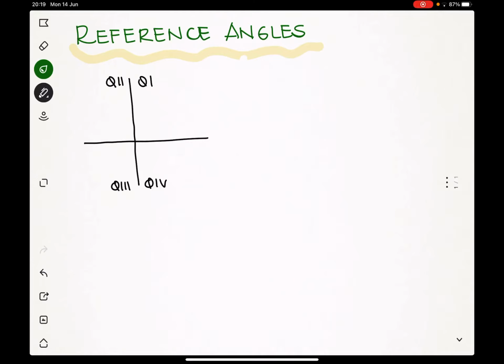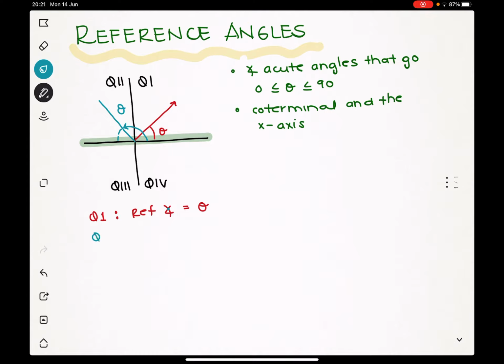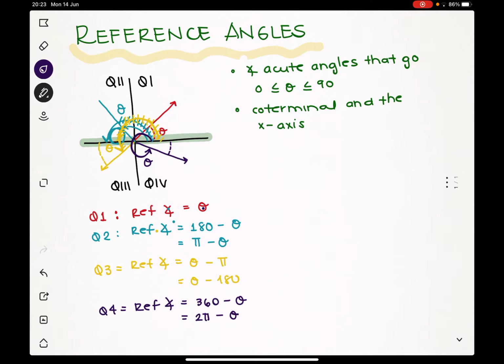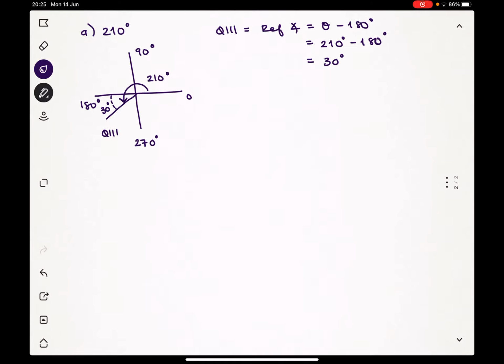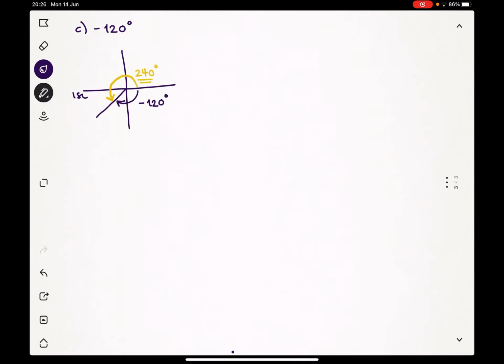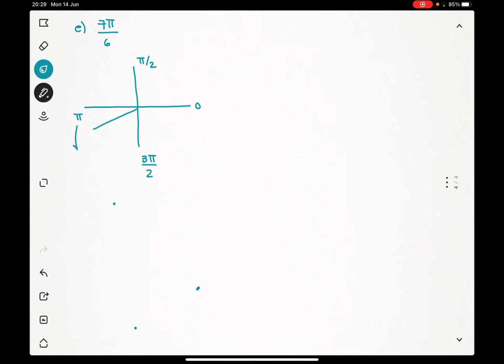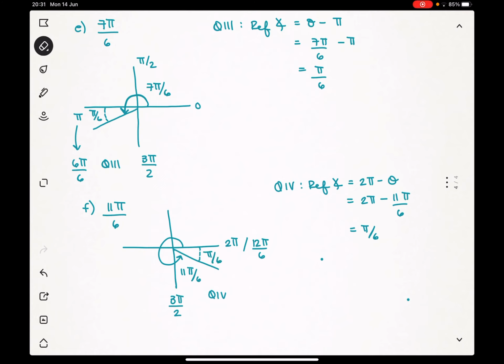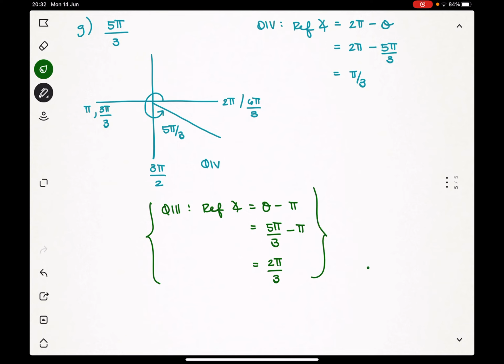TRIGONOMETRY: Reference Angles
How to get the referenceangle given an angle?